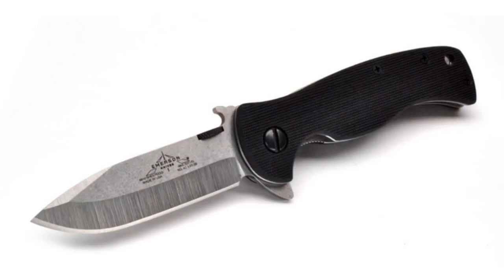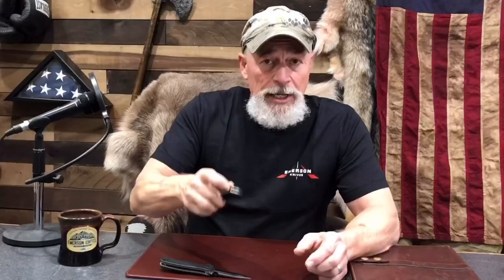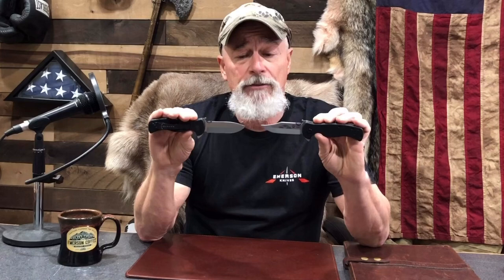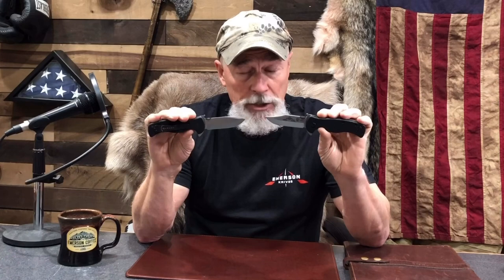The Mini Sheepdog From Emerson Knives Inc.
Introducing the Emerson Knives Mini Sheepdog Flipper Knife. Designed by Ernest Emerson with the help of long time friend Lt. Colonel David Grossman. The New Mini Sheepdog comes in both a bowie and spearpoint blade.

A Sheepdog is one of the best of Man’s best friends, ready to spring into action to protect the flock and his human family at a moment's notice. They are always on duty and they are always your constant companion. You might already have your “sheepdog” at your side but now you can have a Sheepdog to carry in your pocket. Introducing the Mini Sheepdog Knife from Emerson Knives and don’t be fooled by its size. There’s plenty of strength, utility and hard-use performance in this pocket sized protector. With our triple play opening features – thumb button, wave, and flipper it’s ready to spring into action at a moment's notice just like its canine inspiration. Never be without an EDC version of Man’s best friend. Carry an Emerson Mini Sheepdog wherever you go.